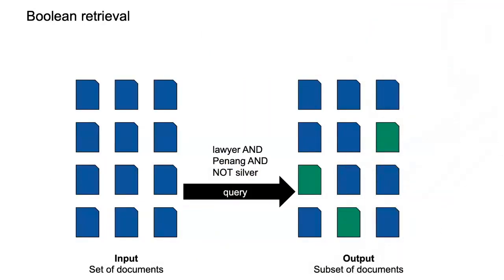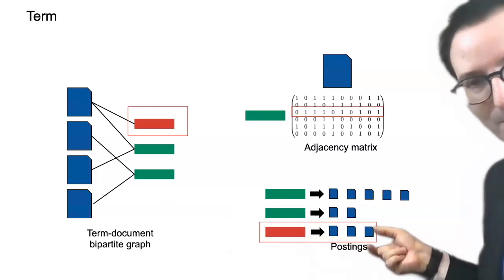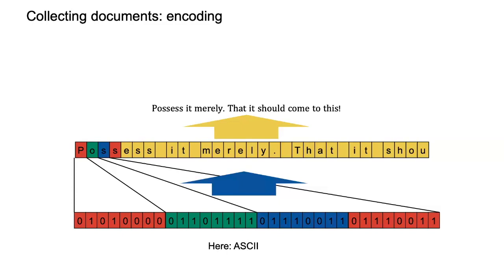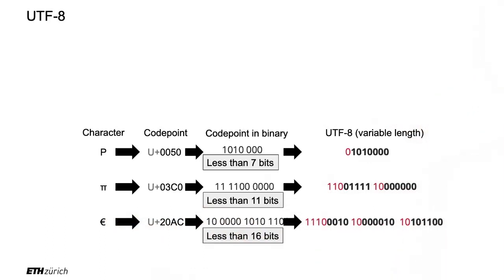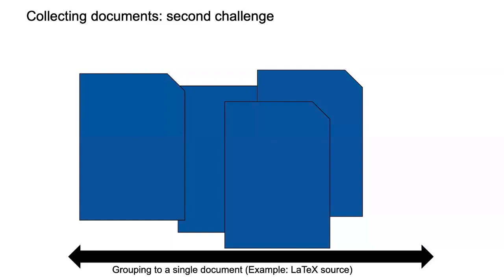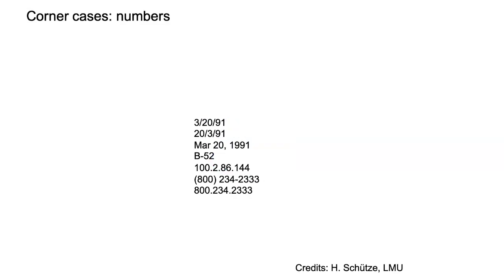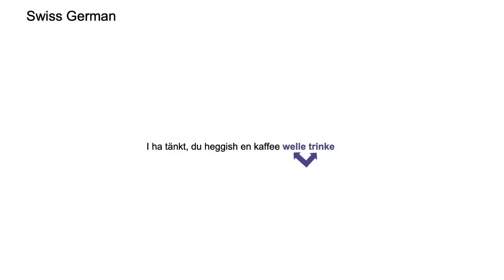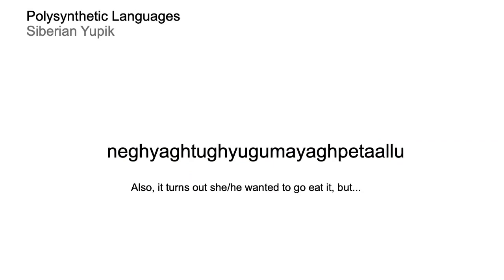3 - Term vocabulary (1/3) - Information Retrieval - ETH Zurich - Spring 2024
Lecture given in hybrid form on International Women's Day 2024 from the lecture hall.

Credits:
1. Many pictures were acquired through a general license from 123RF.
2. Some pictures were generated with DALL-E 2.